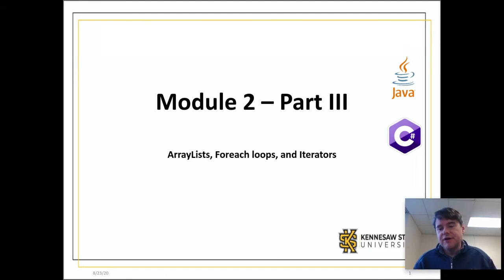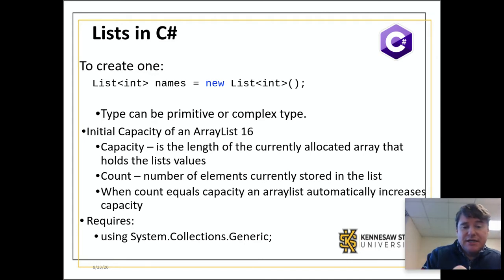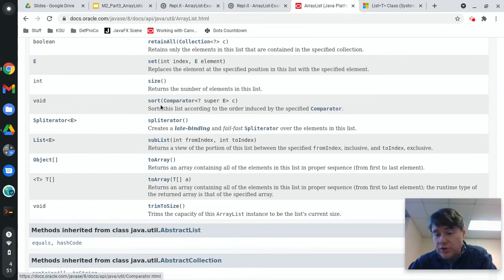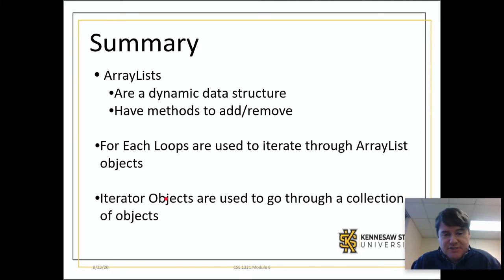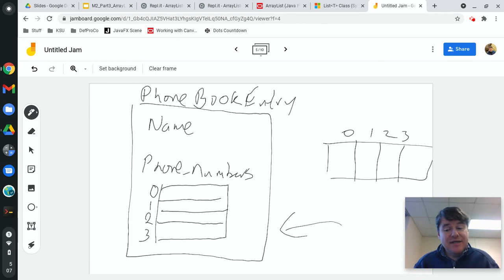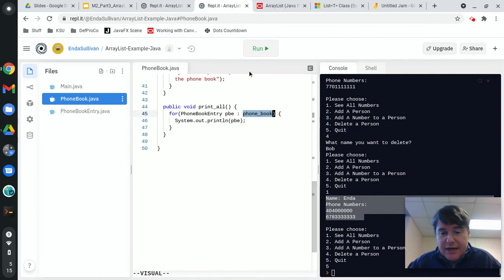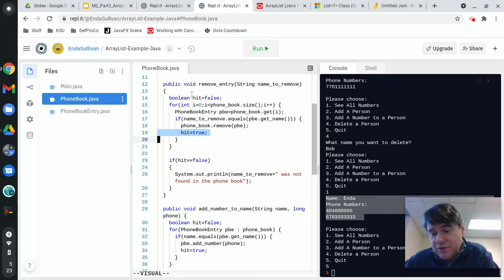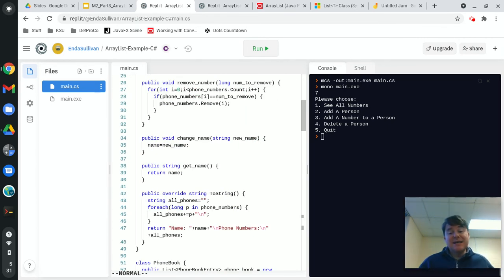Java/C# - ArrayLists and Lists